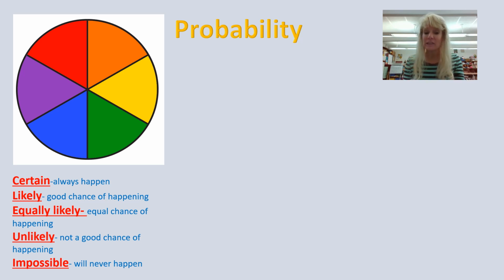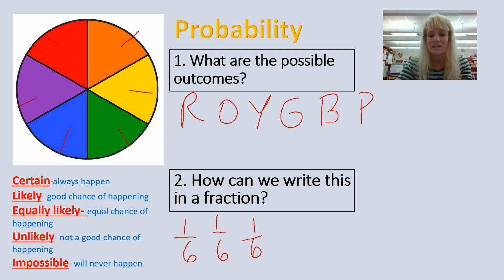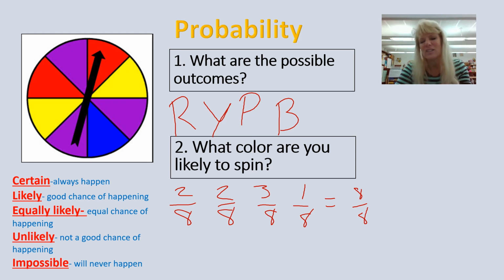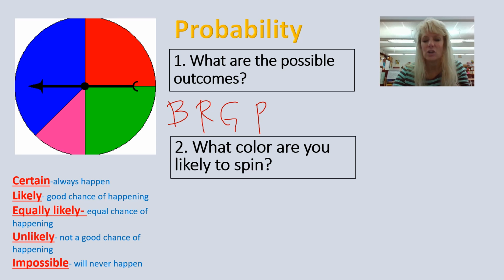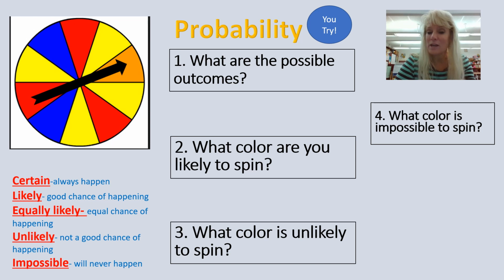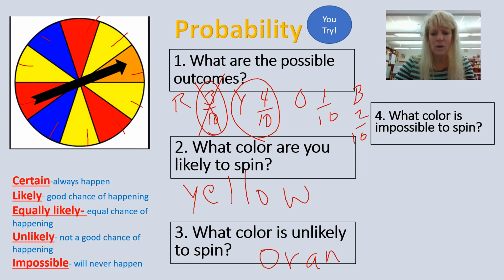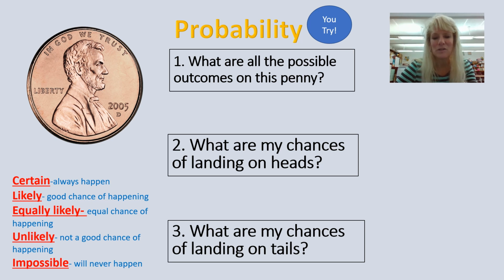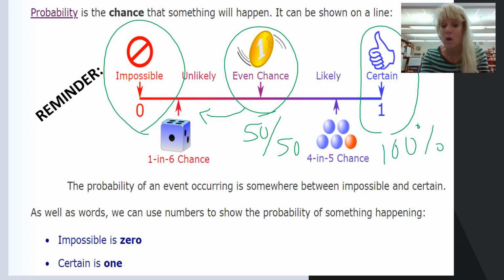Probability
Students can practice probability